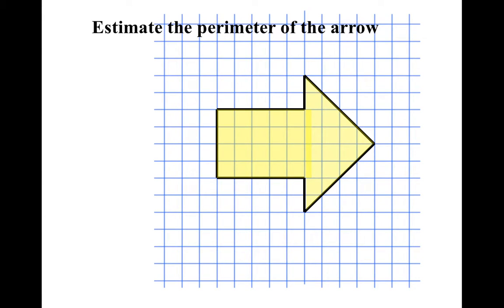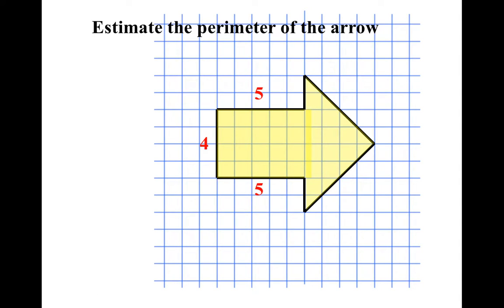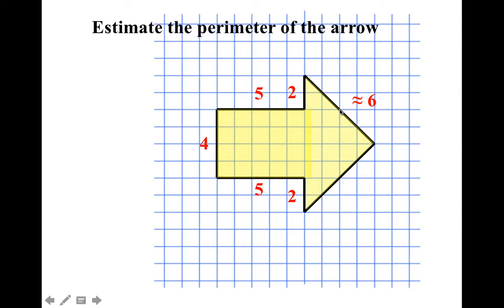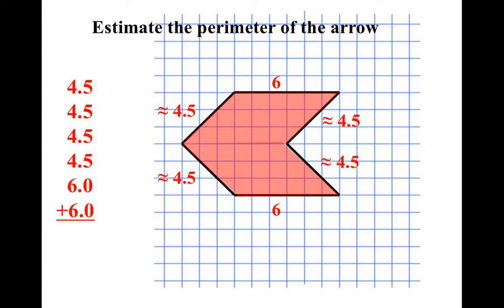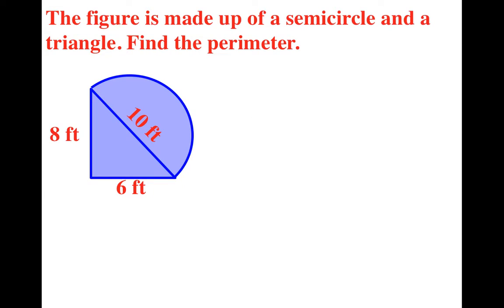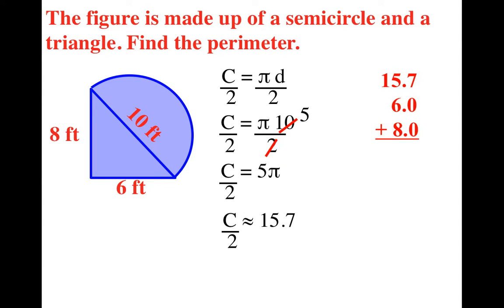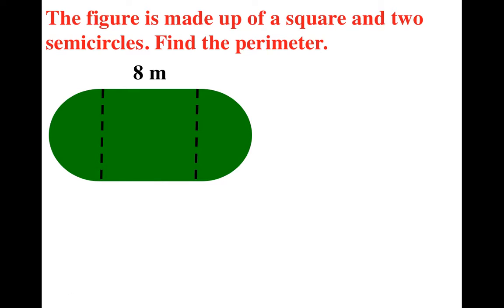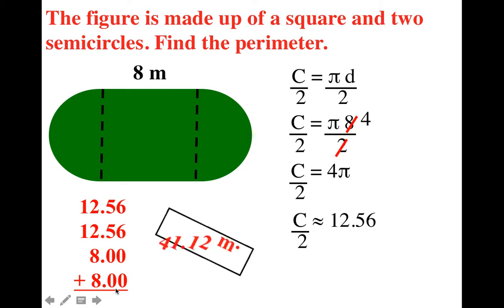Grade 7 Chapter 8 Section 2 Perimeters of Composite Figures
Perimeters of Composite Figures